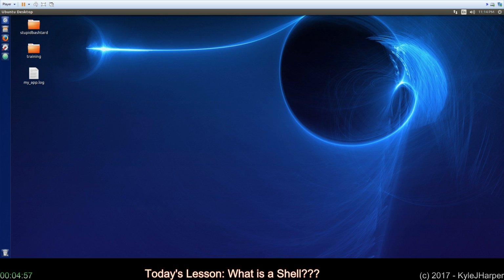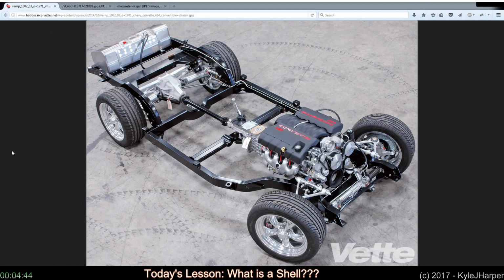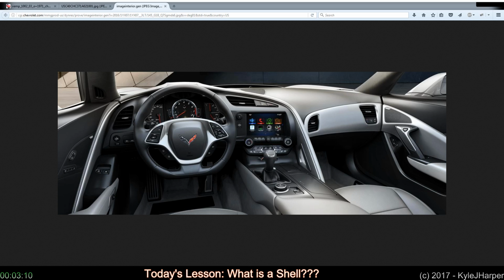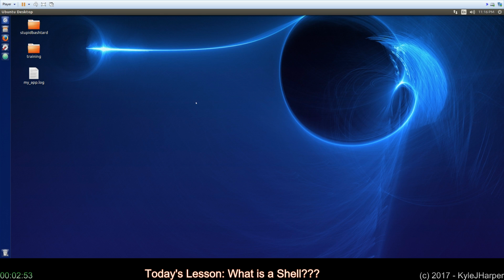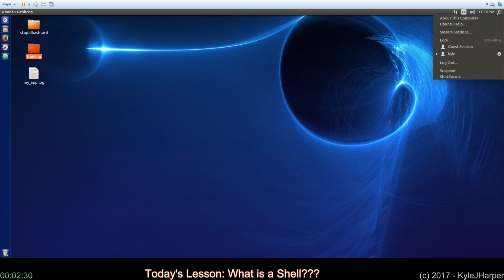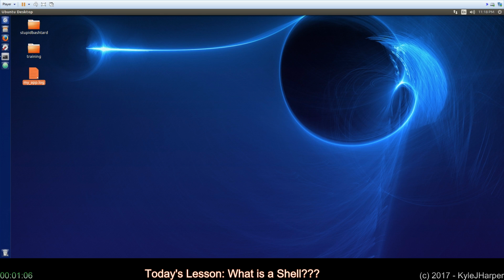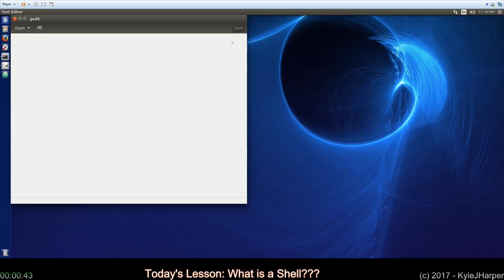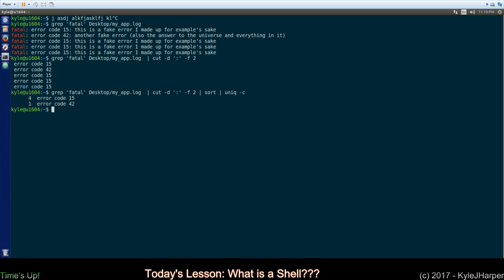GOTO Shell Series - What is a Shell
What exactly is a shell?  Get the gist in this quick video.